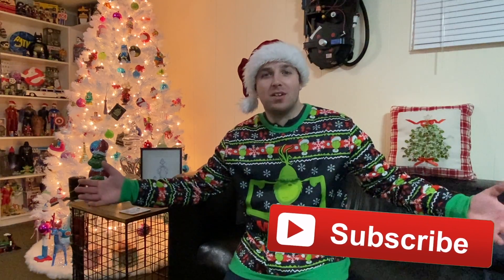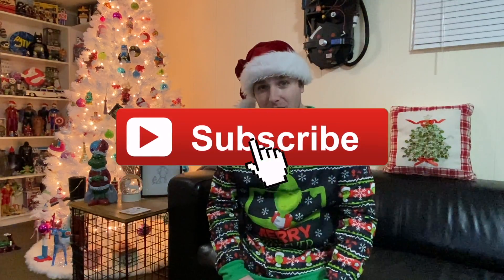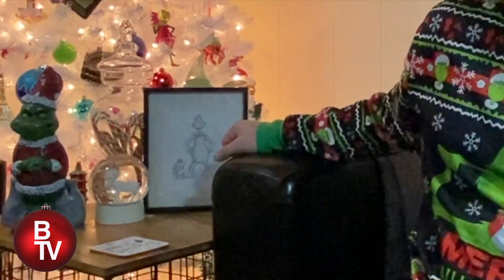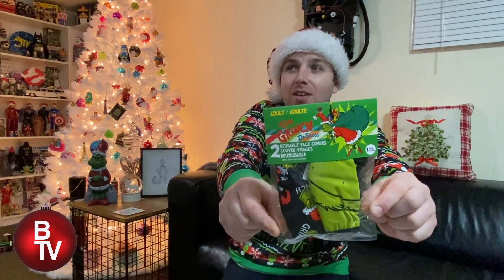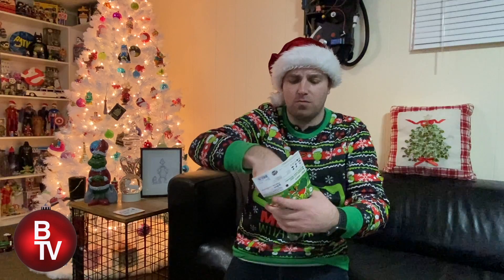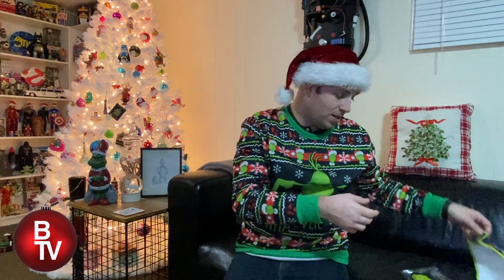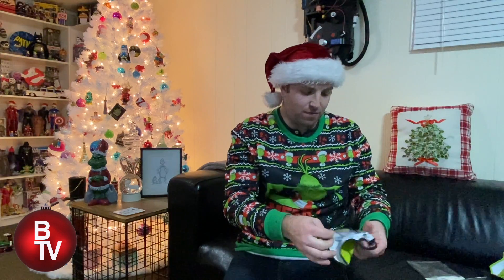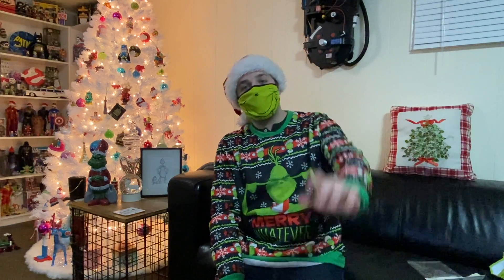Merry Grinchmas!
Celebrating a beloved classic story, & featuring Grinch face masks for this holiday season!